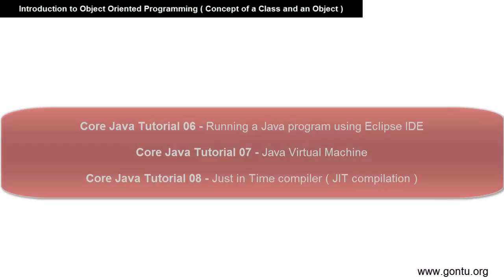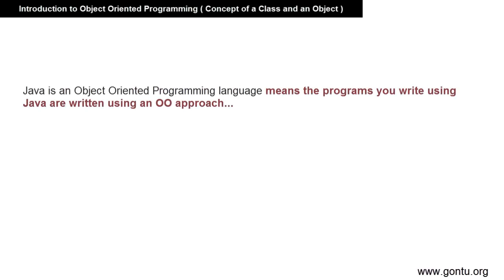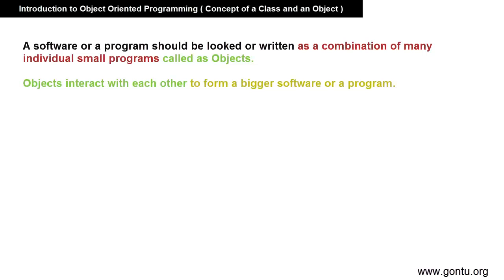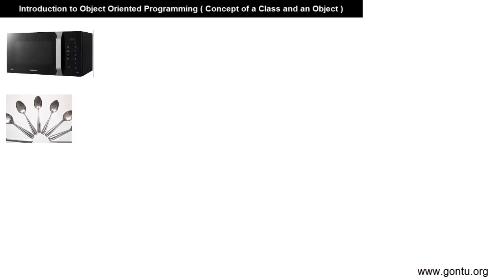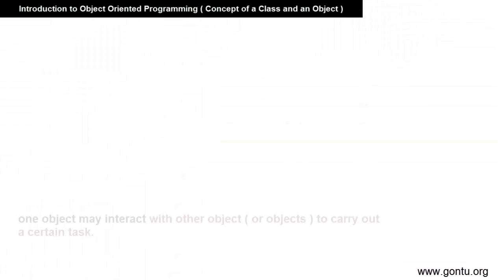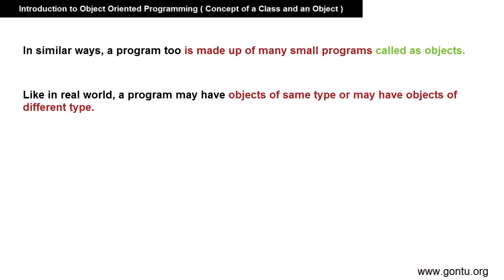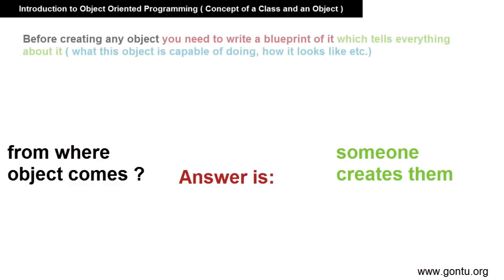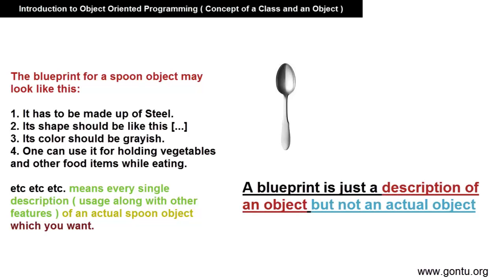Core Java Tutorial 09 - Introduction to Object Oriented Programming ( Classes and Objects in Java)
in this tutorial, we will go through an introduction to Object Oriented programming concepts. We will learn the concept of a Class and an Object in an Object Oriented world by taking help of real life analogy.

This tutorial gives a complete overview on how the concepts from real life are taken to write programs or software.